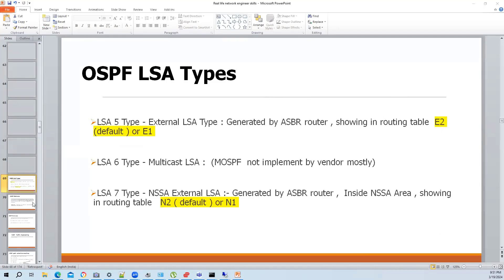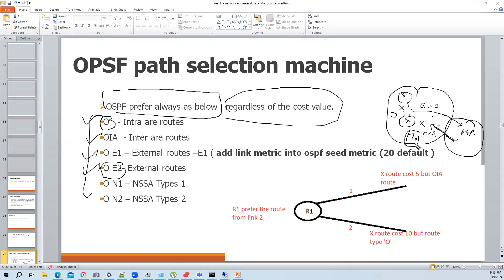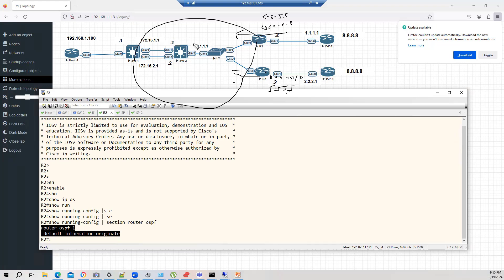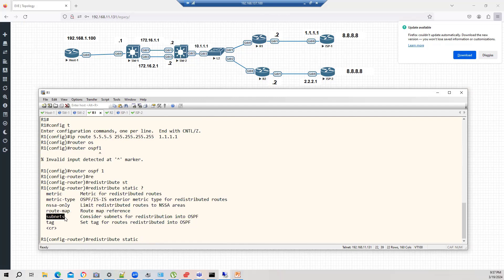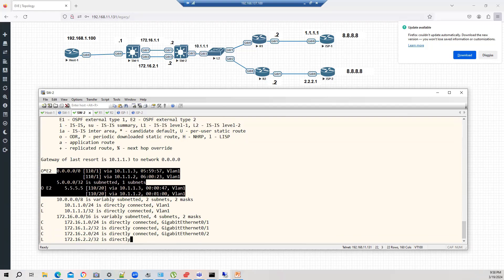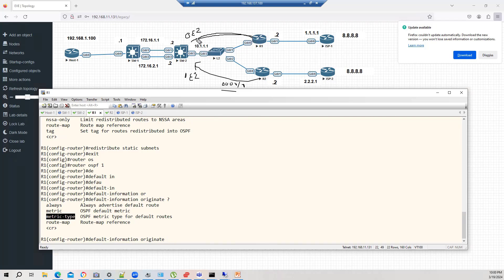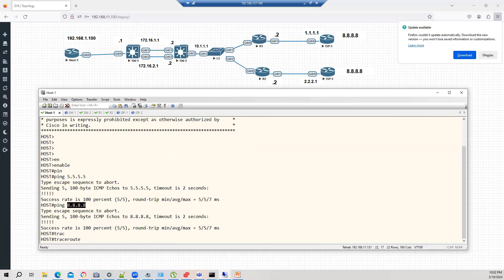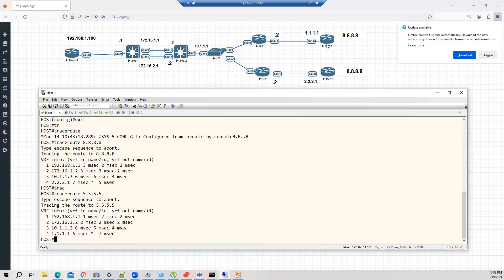OSPF Traffic Engineering (TE)| Real Life networking skills